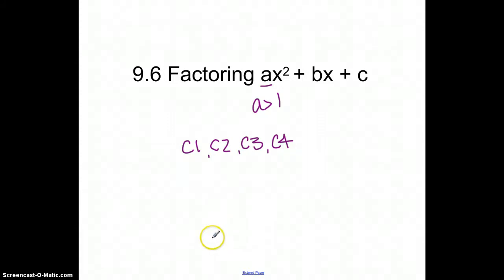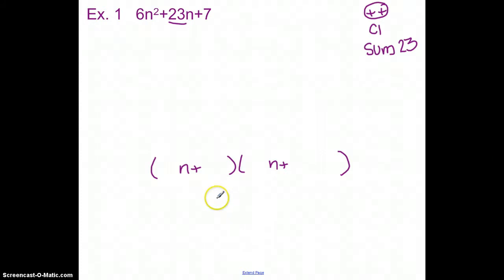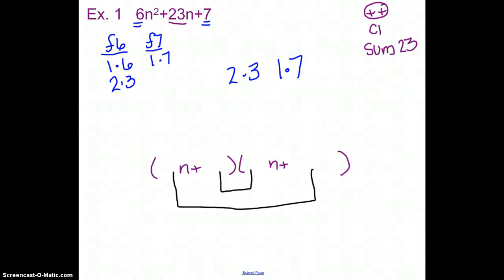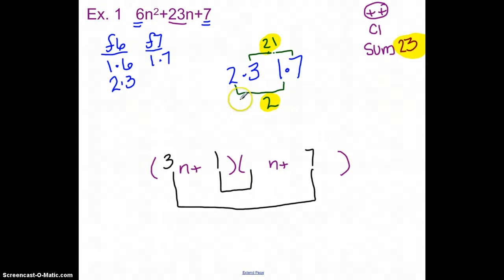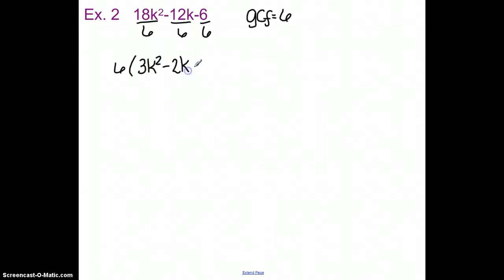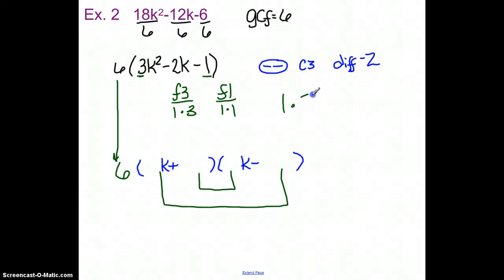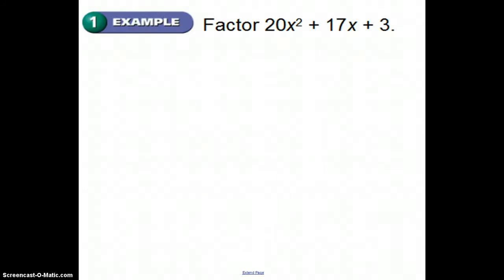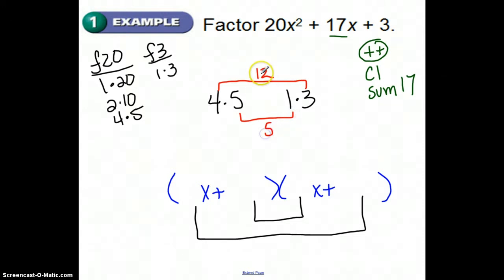Hesslau Middle School at Parkside Alg 1B sec 9.6 factoring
Maureen Hesslau Middle School at Parkside Algebra 1B sec 9.6 factoring ax^2 + bx + c  where a is greater than 0